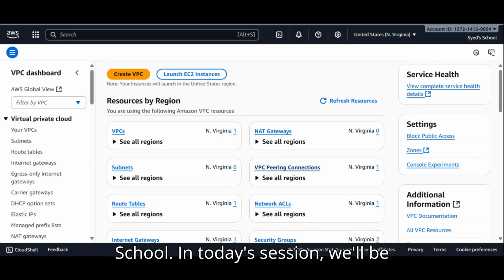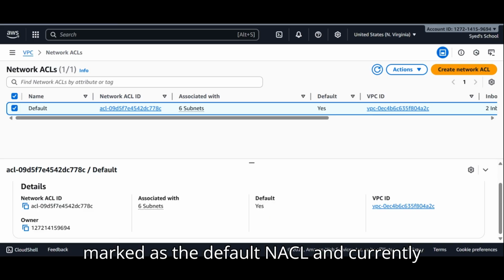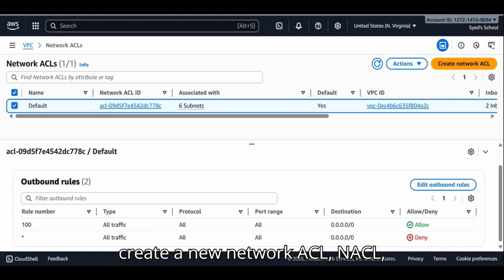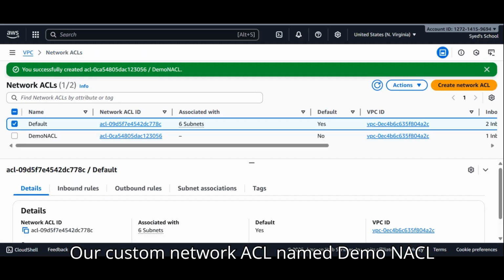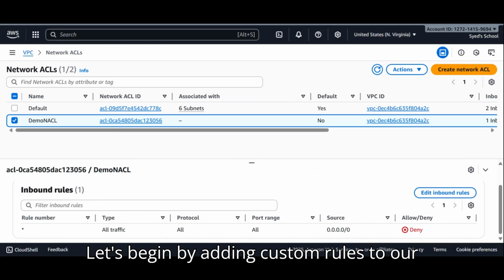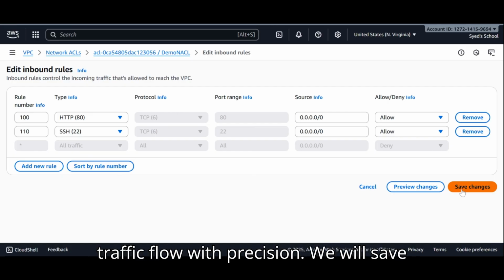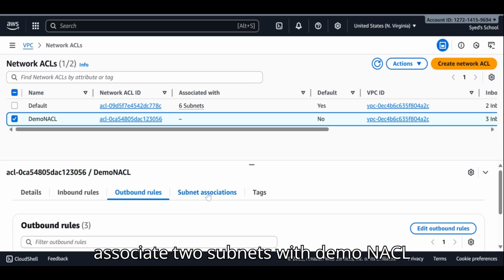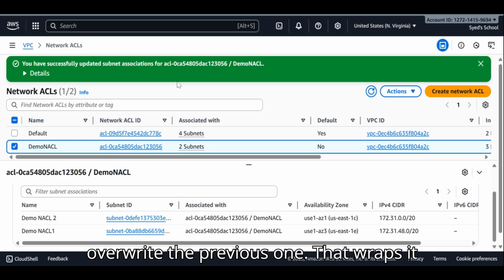How to Create a NACL in AWS | Step-by-Step Tutorial for Beginners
AWS NACL
Network ACL AWS
Create NACL AWS
AWS VPC security
AWS firewall
AWS subnet security
AWS tutorial for beginners
AWS security group vs NACL
AWS inbound outbound rules
AWS VPC tutorial
AWS networking basics
How to secure AWS subnet